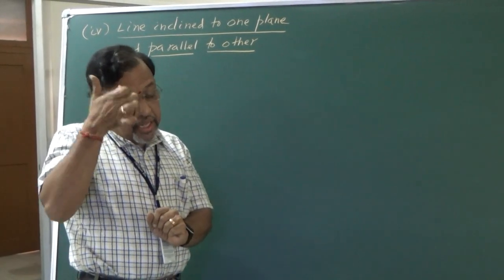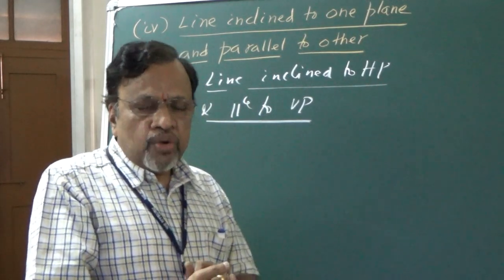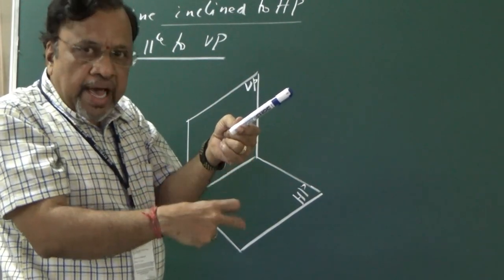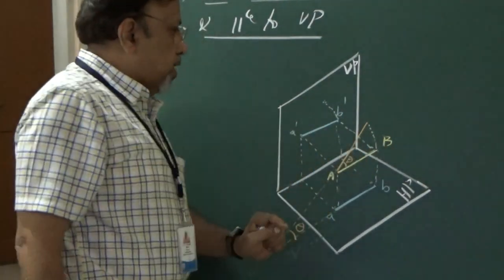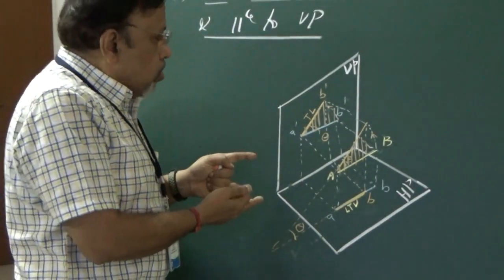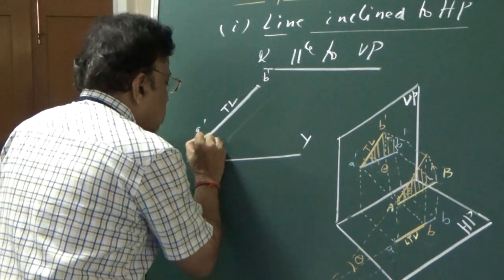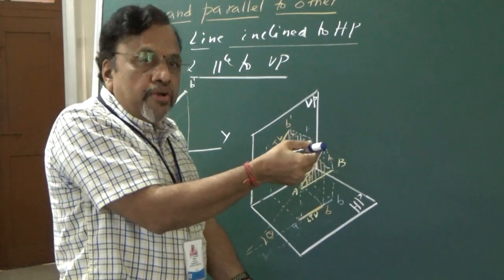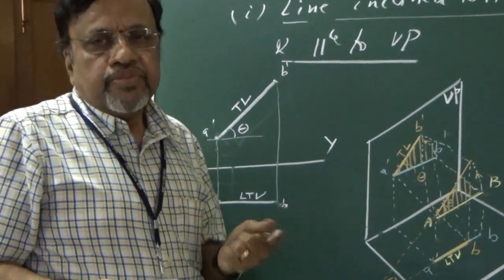Projections of Lines 3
Introduction to Projections of Lines. Session taught by Dr. T. N. Shridhar, Professor, Mechanical Engineering, NIE.